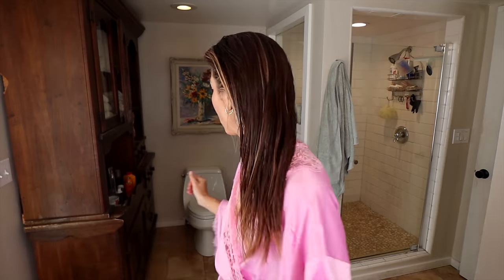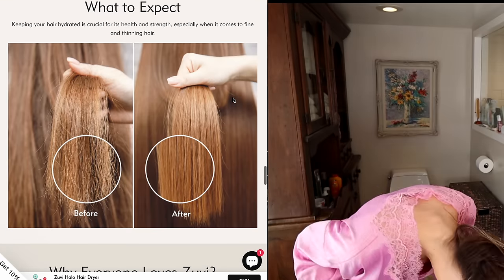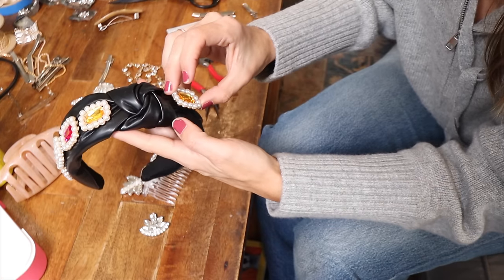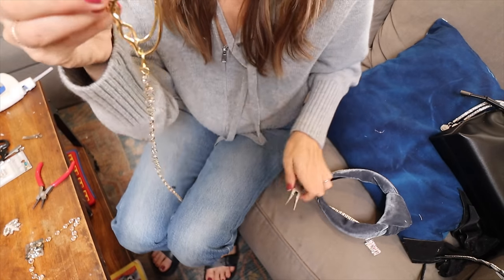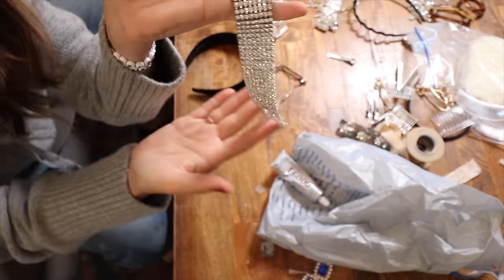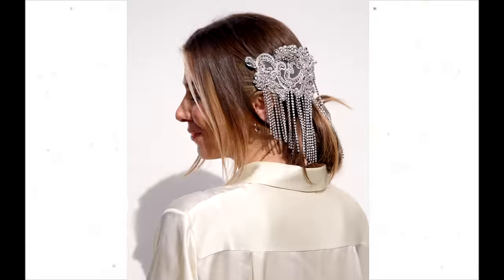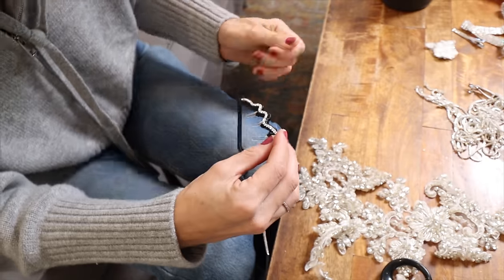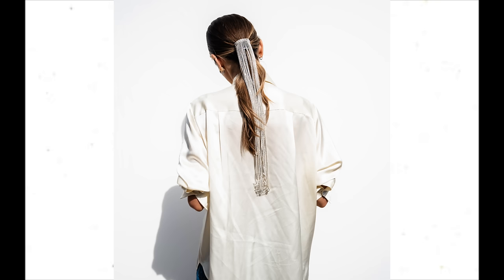12 Easy Hair Accessories for the HOLIDAYS! | DIY w/ Orly Shani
Zuvi Halo Hair Dryer is 25% off during their Black Friday sale Use my code "Orly5" for an extra 5% off*** Save a total of 30%, the best deal of the year is here!
You can give it a try and still have a 30-day money-back guarantee & 14-day Price Match Promise

Today's video is such a great reminder that it doesn't take a lot to create an impactful look.
I used old pieces of appliqués, rhinestone trims, beads and lace to create Holiday-Worthy Hair Accessories.
These gorgeous pieces will let you wear the most basic outfit and still look Holiday Ready!

MATERIALS
Headbands
Hair Clips
Banana Clips
Hair Combs